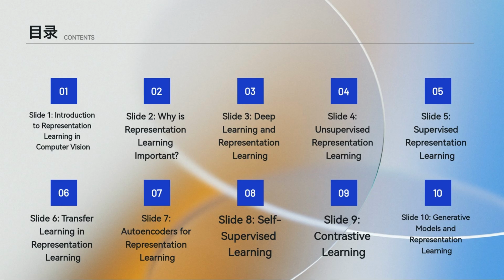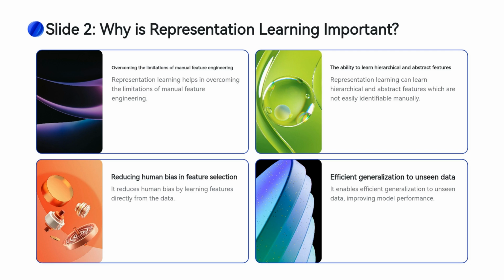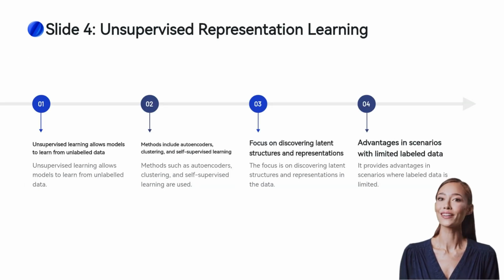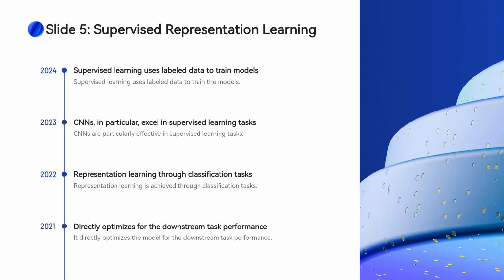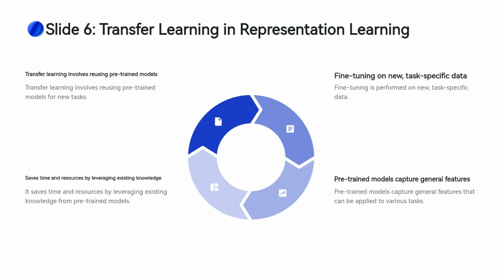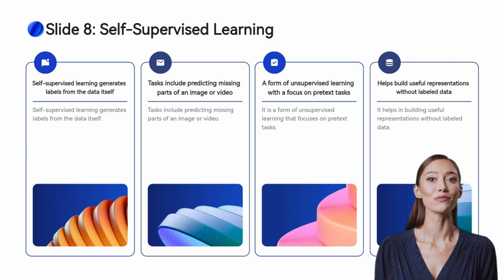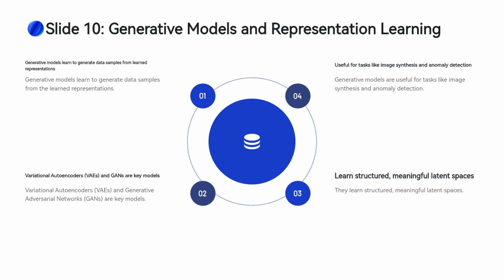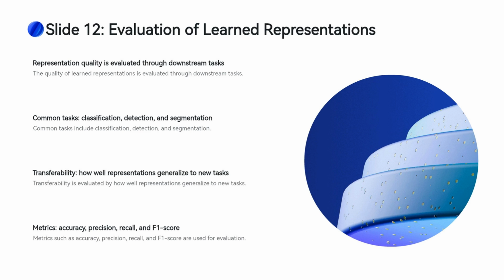AI Teaching Computer Vision: Representation Learning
Representation learning is the concept of training a machine learning model to automatically extract useful features or representations from raw data, often without human intervention or extensive pre-processing. In computer vision, the goal is to allow models to learn patterns, structures, and relationships directly from images, rather than relying on hand-crafted features. Historically, computer vision relied heavily on manually designed features like edges, corners, or textures for tasks like image classification or object detection. However, this approach had limitations, especially when dealing with high-dimensional data or more complex tasks.

Manus, Deepseek, ChatGPT, AI, Artificial Intelligence, crash course for AI, Learn AI, AI course, AI for dummies, LLM, Large Language Model, Machine Learning, Neural Network, deep learning, computer vision